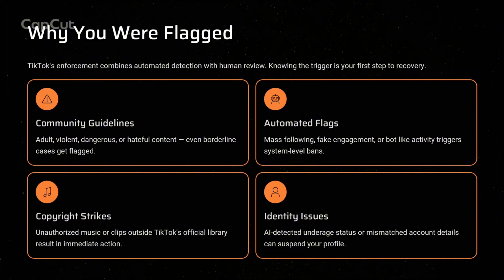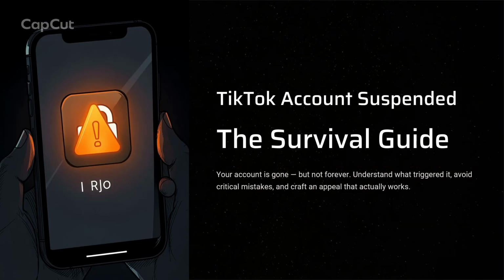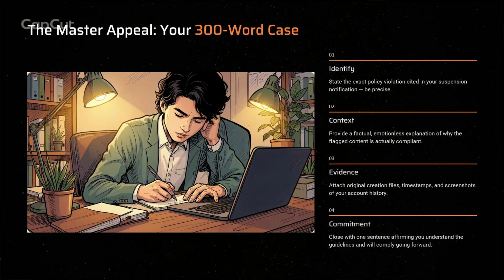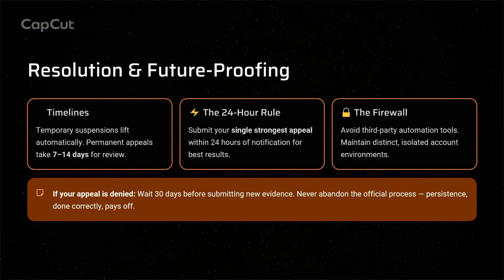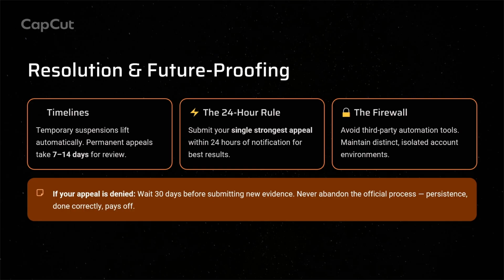TikTok Lite Account Is Currently Suspended — What Triggered It and How to Get It Back Fast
Trying to recover a suspended TikTok Lite account? In this 2026 guide, we'll explain the common reasons accounts get suspended, what triggers restrictions, and the steps you can take to appeal and recover your account. 📱⚠️

Watch the full tutorial to understand why your TikTok Lite account was suspended and what you should do next to get it back. 🚀